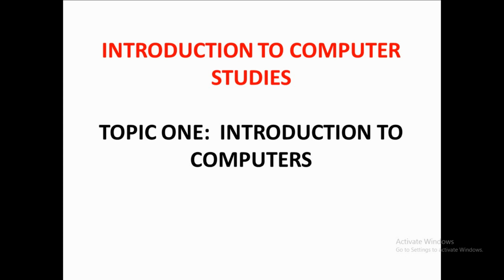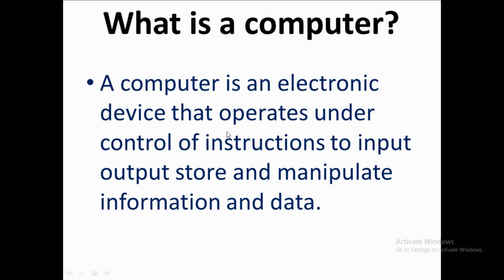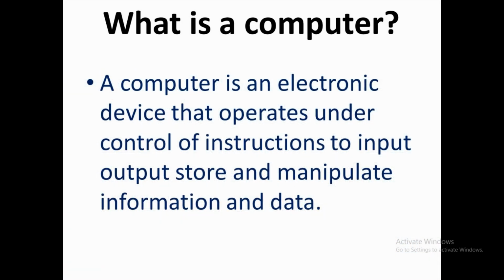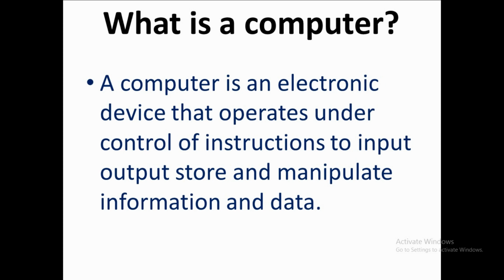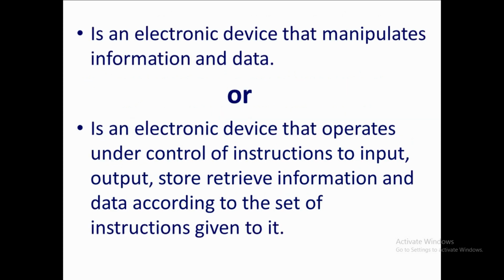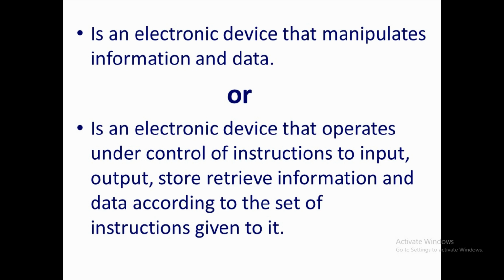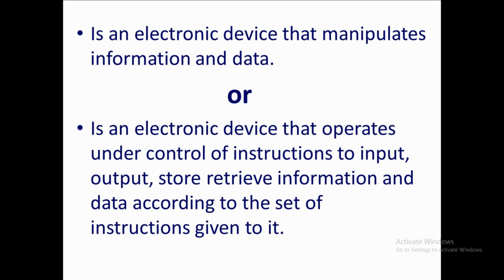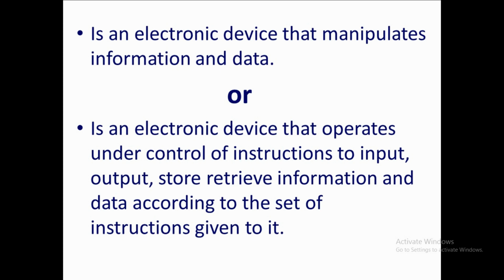computer applications class 1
In this video, we're going to teach you the basics of using a computer applications class 1 . We'll start by explaining what a computer is and how it works, and then we'll move on to the different parts of a computer and how they work. By the end of this video, you'll have a good understanding of computer basics and computer applications class 1 answer key !

If you're new to computers or just want to refresh your memory on some of the basics, this video is for you! By the end of this video, you'll have everything you need to start using a computer effectively!